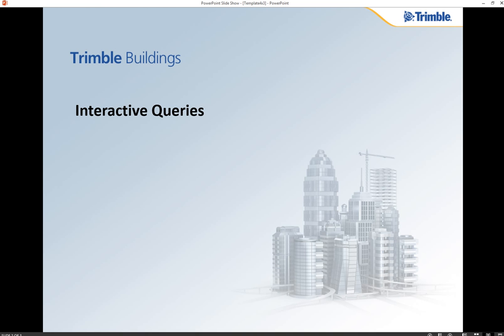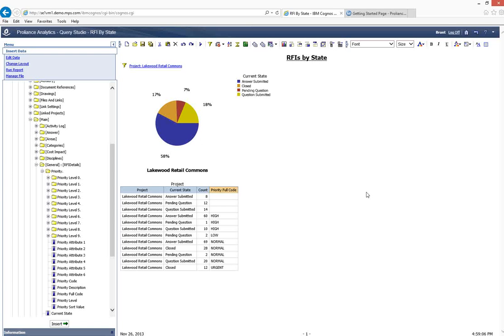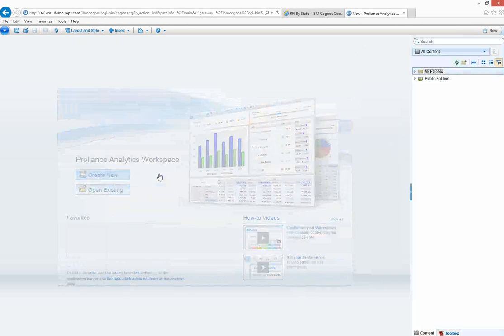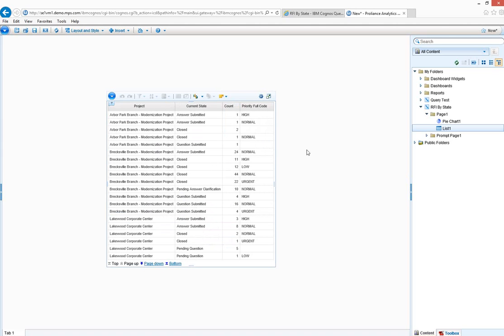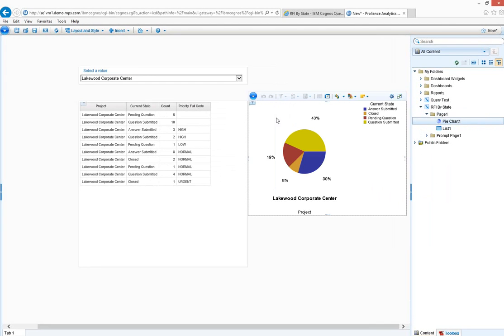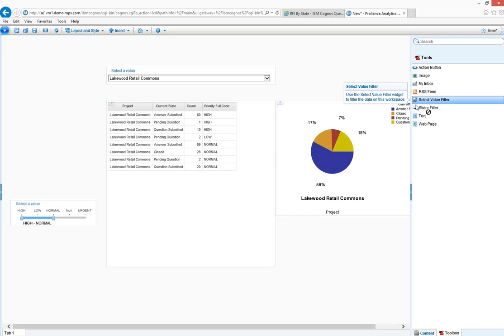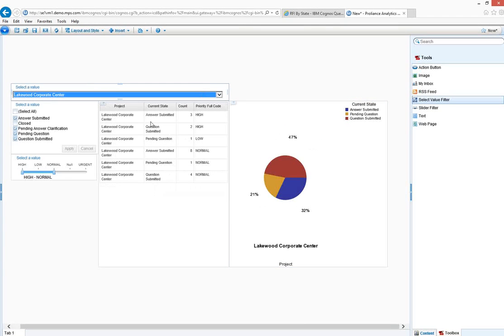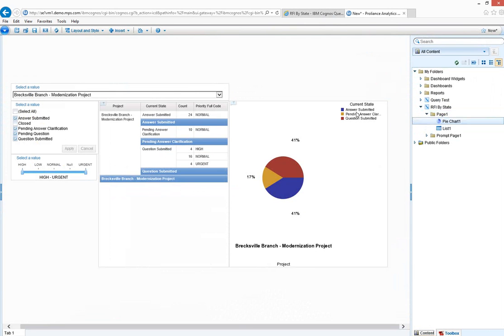Proliance - Interactive Queries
Learn how to turn your query into an interactive dashboard.